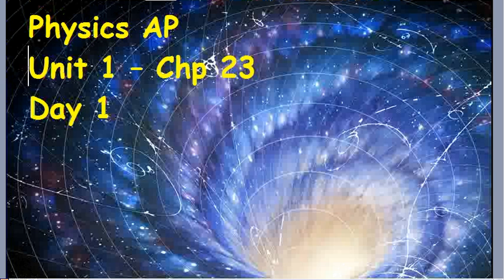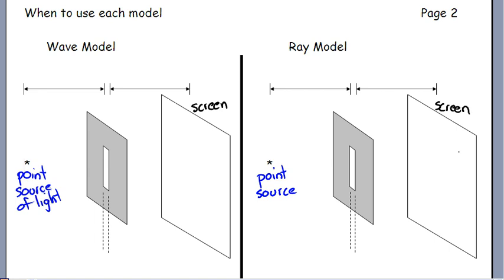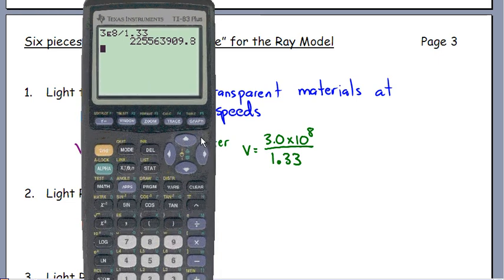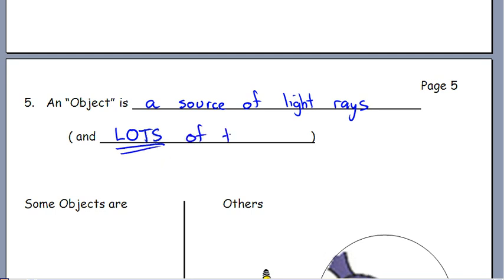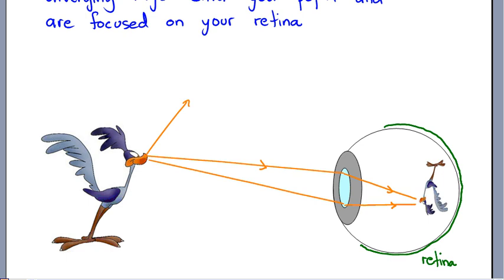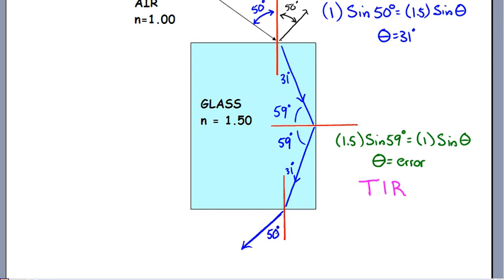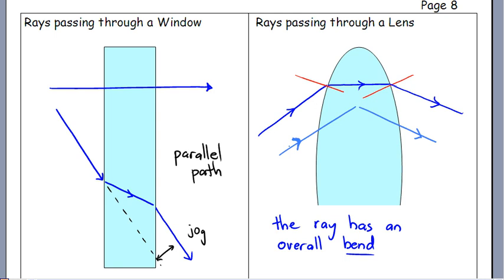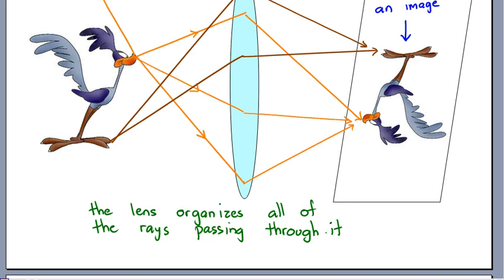PhysicsAP Unit1 Lesson 1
Physics AP Notes Unit 1 Geometrical Optics Lesson 1